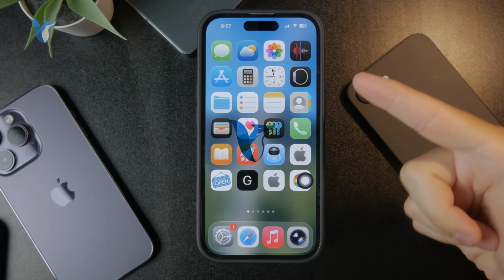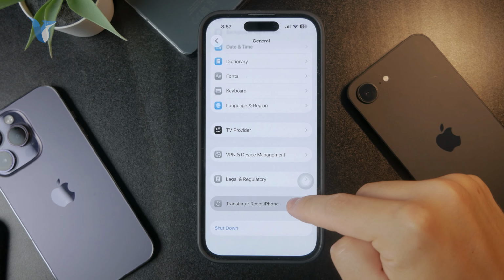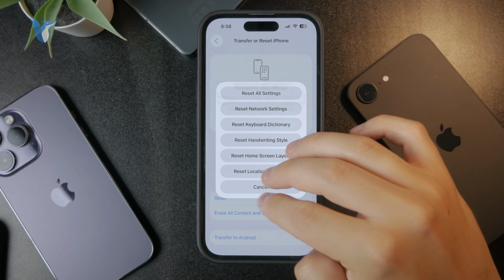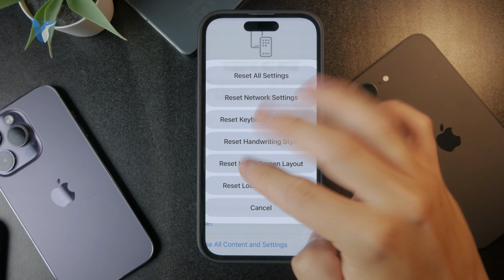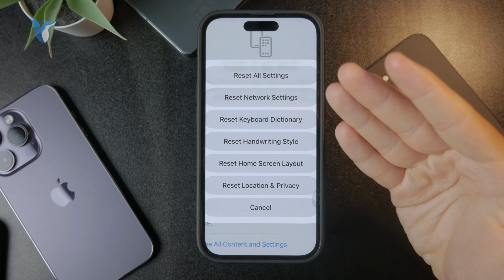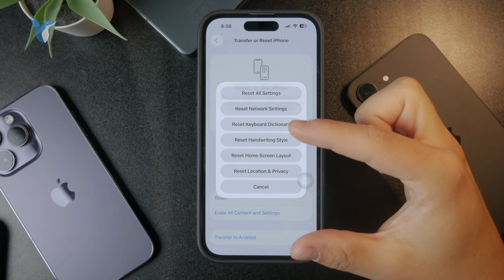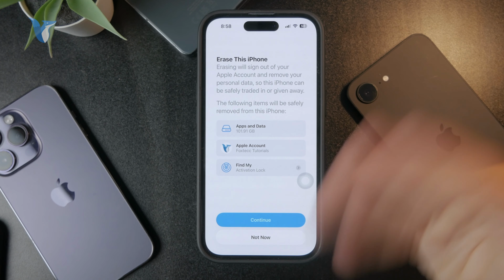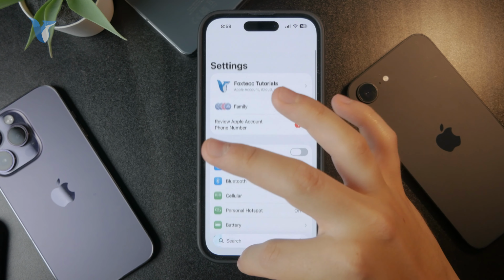How to Reset iPhone in Settings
Learn how to reset your iPhone using the Settings app with this quick and easy step-by-step tutorial. This guide shows you where to find the reset options and manage your iPhone settings safely.

Timestamps:
0:00 - Reset iPhone in Settings
0:10 - General Settings
0:24 - Reset Options Explained
0:35 - Keep Your Personal Data
1:21 - Wipe Your Device
1:42 - Outro